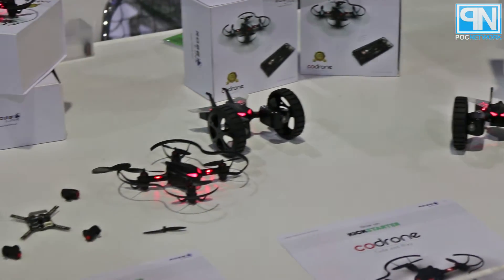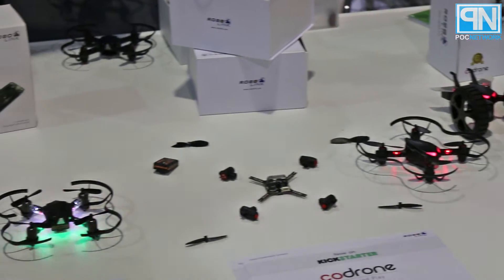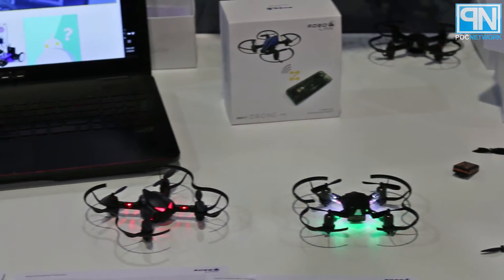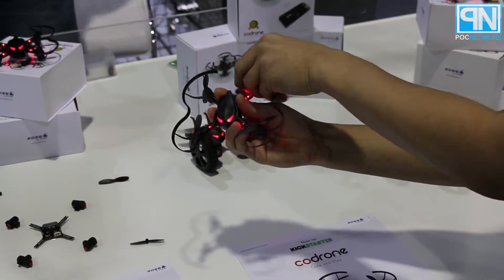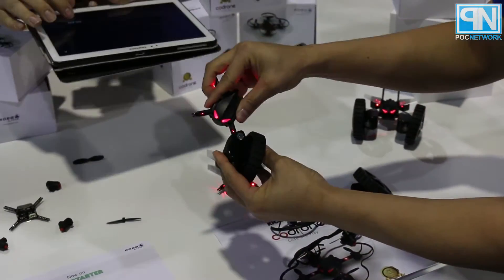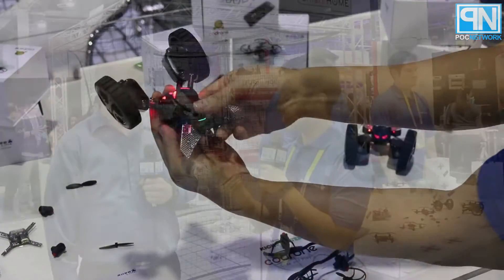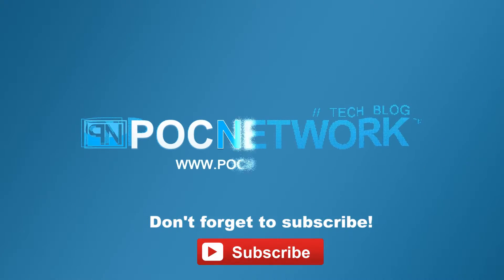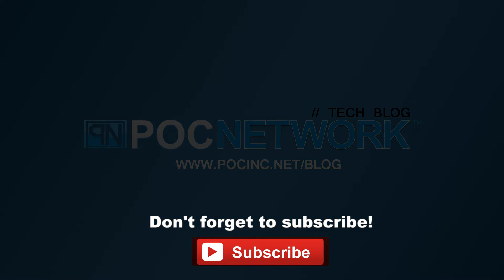CoDrone by Robolink - Both modular and programmable - Interview - CES 2016 - Poc Network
Hansol Hong, CEO of Robolink, spends some time with us talking about their new Kickstarter project, CoDrone. A modular drone that allows you to not only customize your drone but also learn how to easily program and control it. To help support their Kickstarter project, visit Robolink.com.